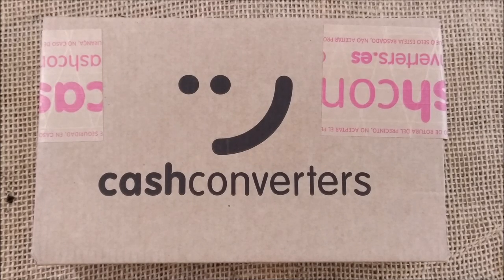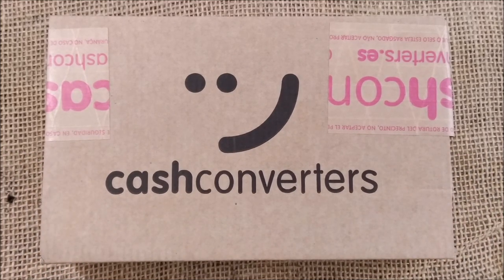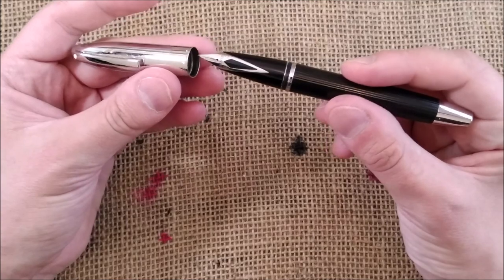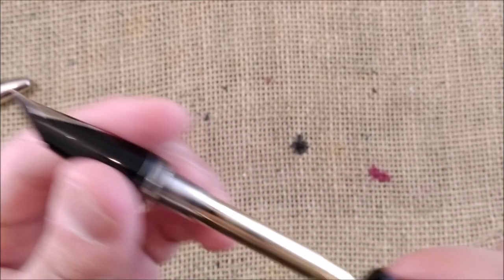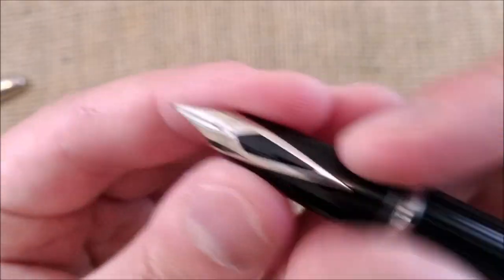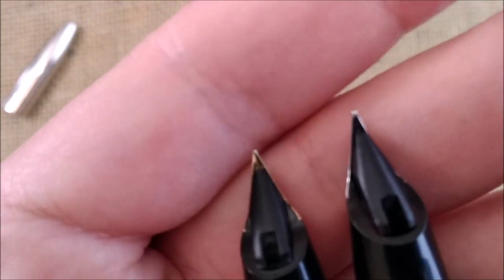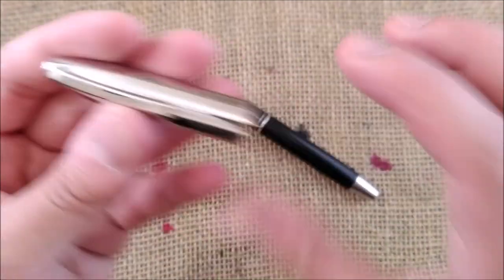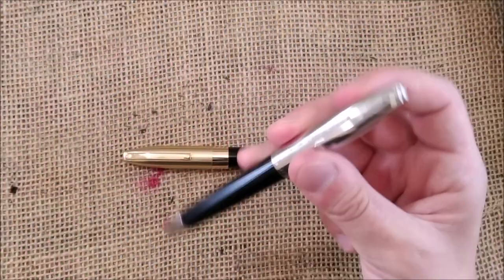Pen in a box from Lisbon - Sheaffer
The unboxing of a great Sheaffer Legacy 2 Linear Matte Black with Palladium Cap fountain pen.